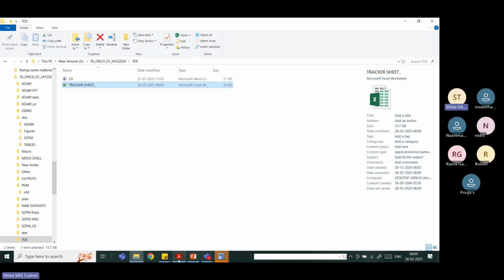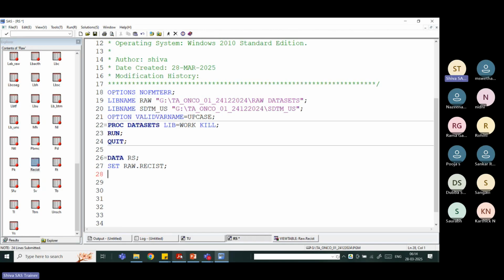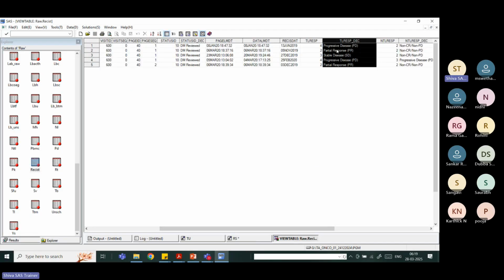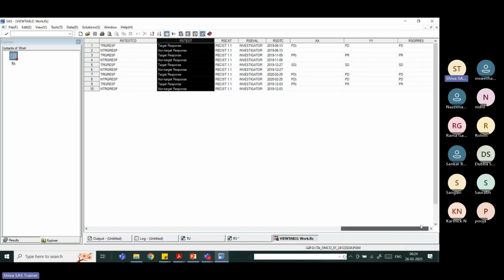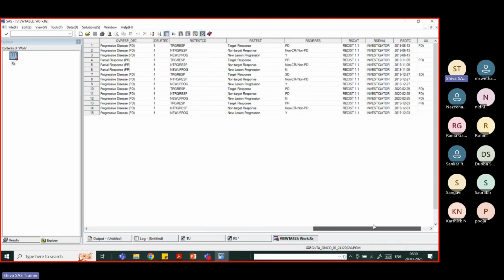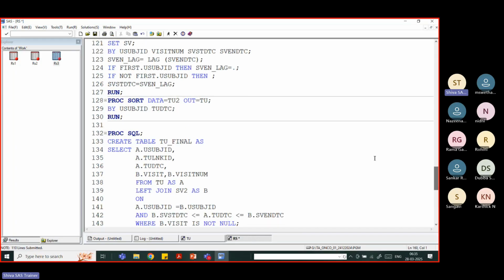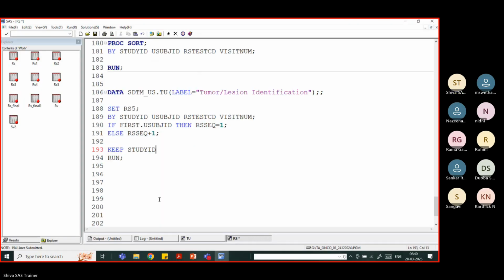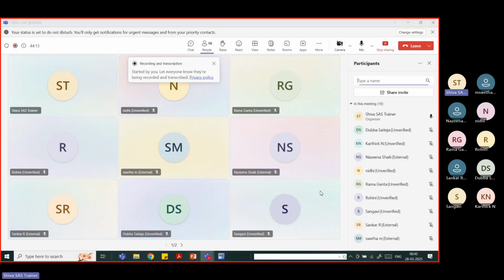DAY#41 RS SDTM ONCOLOGY